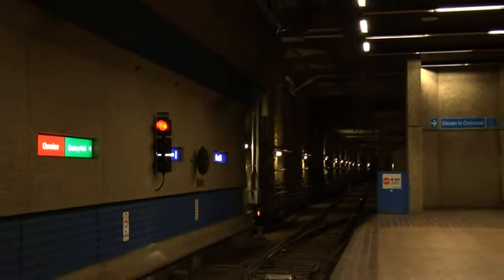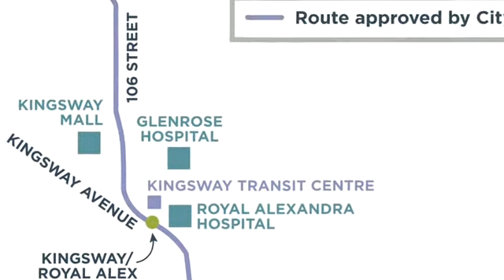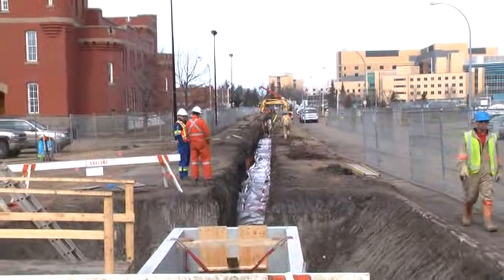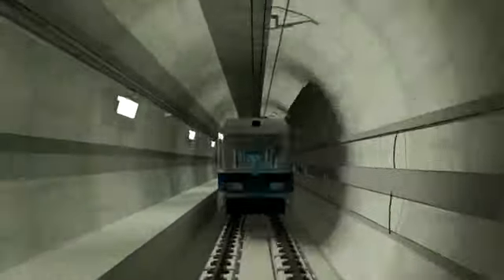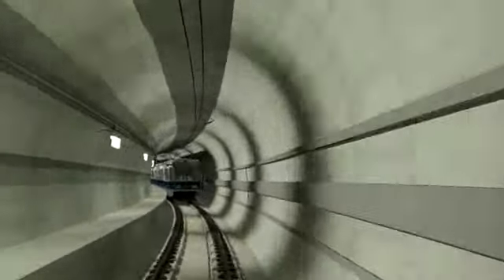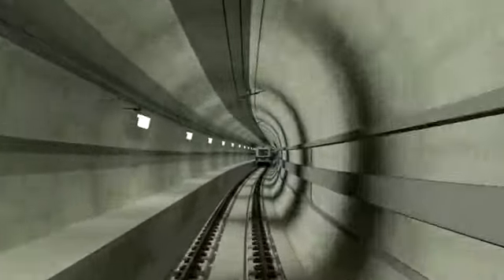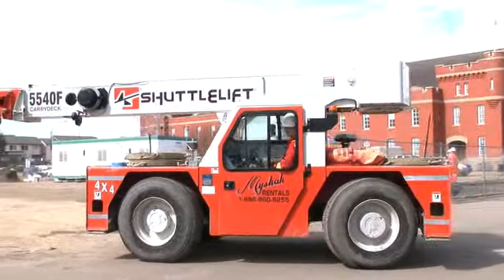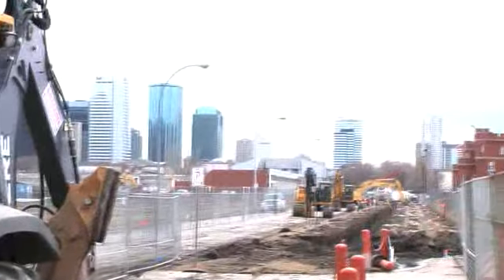VIDEO: Edmonton LRT extension to NAIT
As part of an overall plan to reduce urban sprawl and expand transit options, the City of Edmonton is expanding the LRT transit system from Churchill Station to the Northern Alberta Institute of Technology.

The Journal of Commerce spoke to project manager Brad Smid about the challenges of building a new light rapid transit line in the heart of Edmonton's downtown and through already densely developed neighbourhoods.

JOC DIGITAL MEDIA